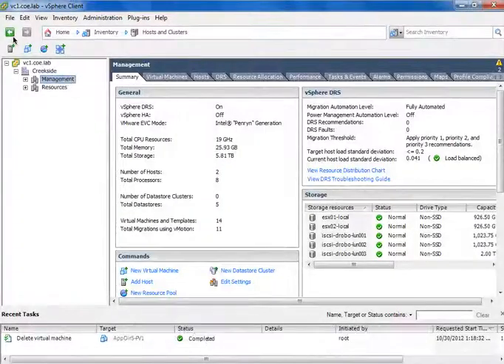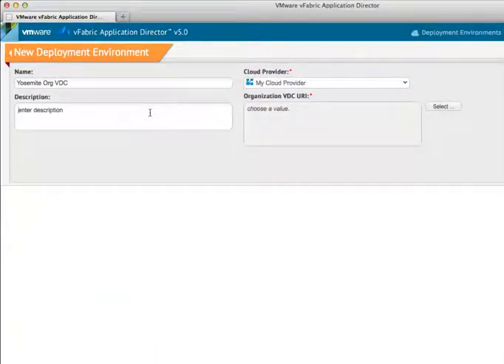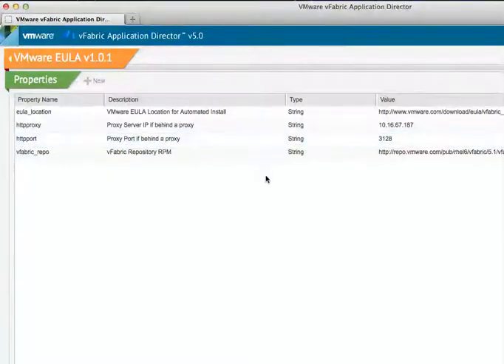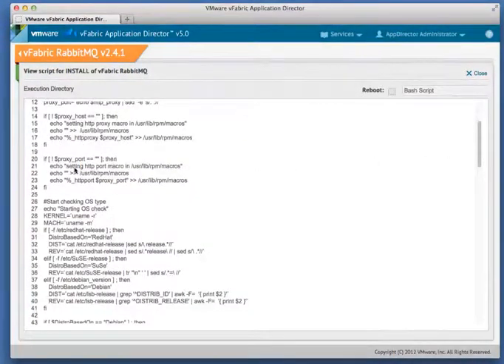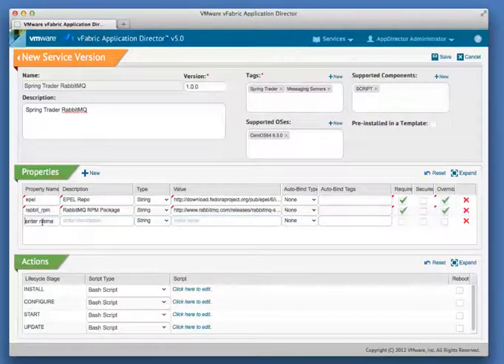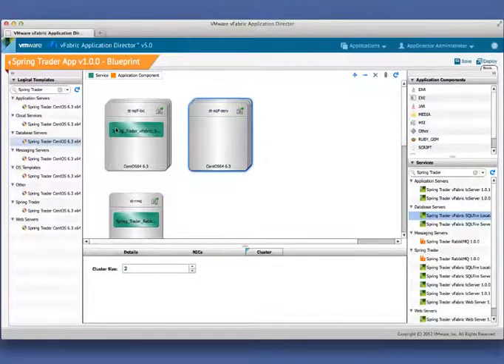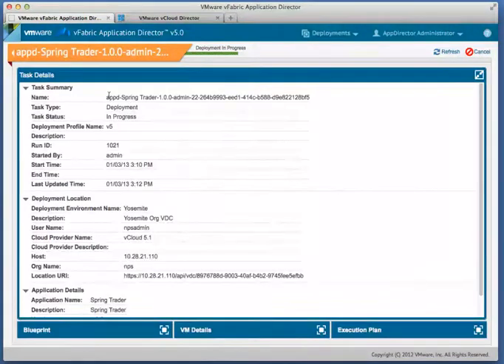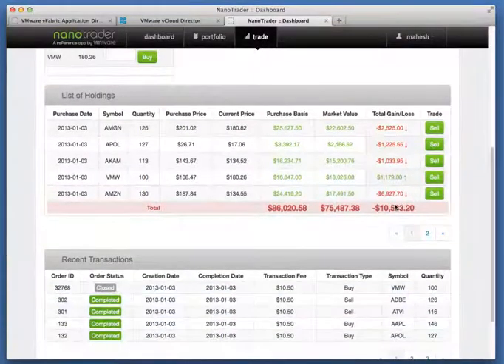Topic 8 - Application Deployment Automation with vFabric Application Director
This video walks through a blueprint that automates the deployment of vFabric Reference Architecture and the vFabric components with SpringTrader